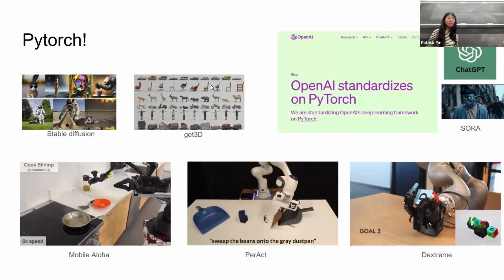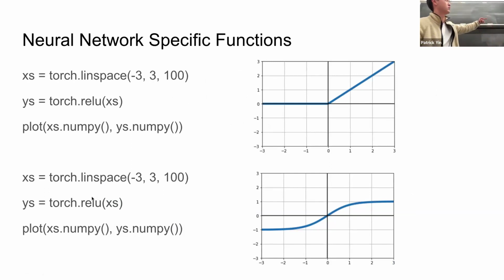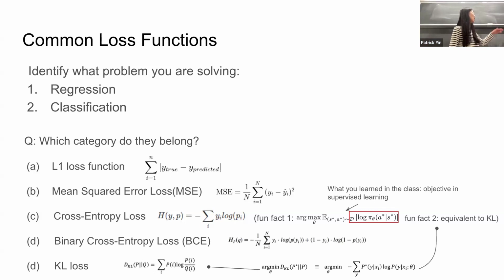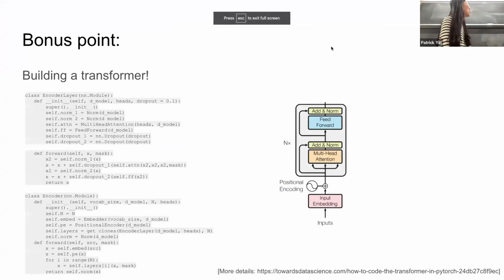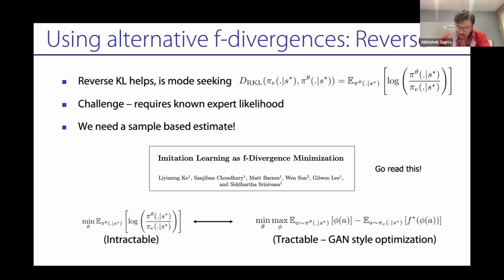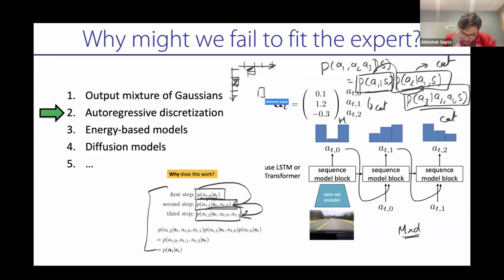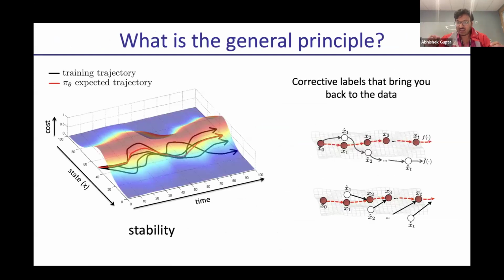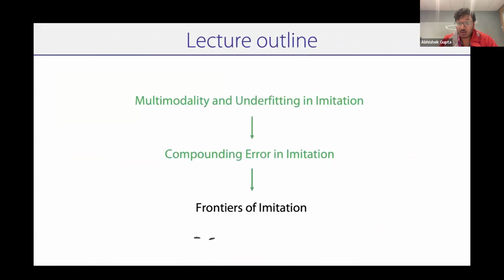Lecture 3 - Pytorch tutorial + Supervised Learning - CSE 542 Sp 24